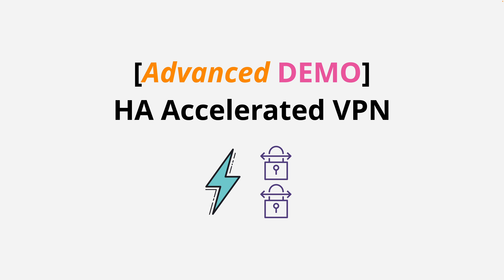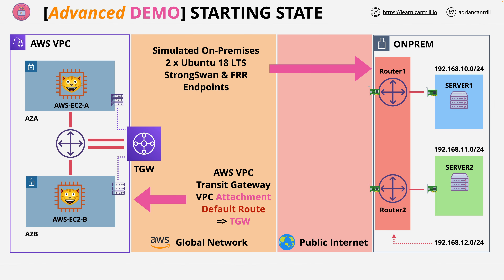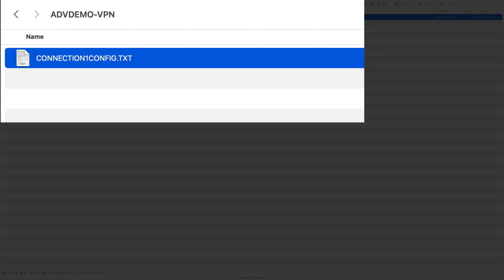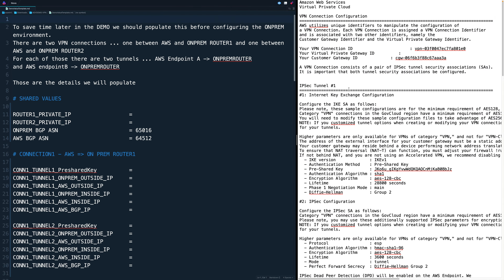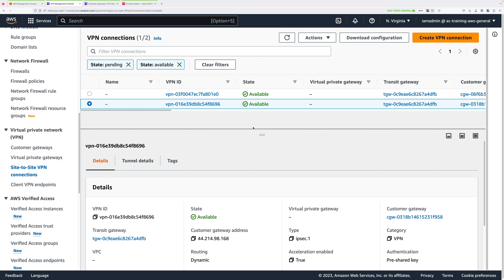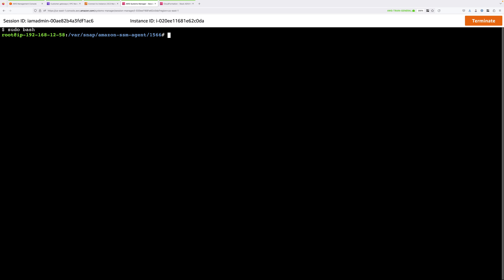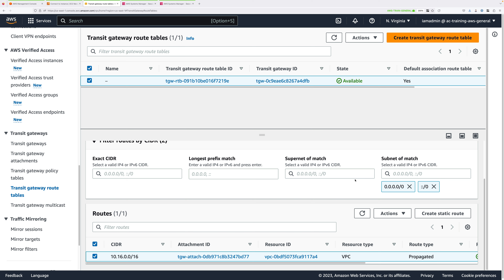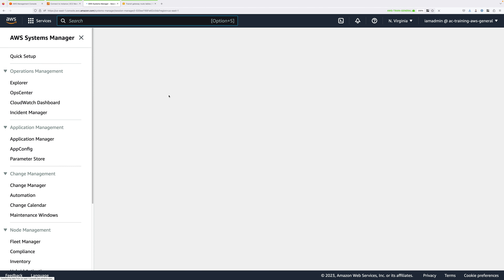Mini Project - Create a Highly Available BGP IPSEC VPN between AWS and Simulated On-premises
00:00 STAGE1 - Overview, Infrastructure Creation, Customer Gateways
10:06 STAGE2 - AWS Side VPN Creation, config value extraction
34:40 STAGE3 - On-premises side IPSEC Configuration
55:37 STAGE4 - On-premises side BGP Configuration & Testing
01:16:32 STAGE5 - Cleanup

In this MINI PROJECT you are going to create a hybrid architecture. You will create a Dynamic, Highly-Available, Accelerated, Site-to-Site VPN between an AWS location and simulated on-premises environment.

In this STAGE you will create the initial environment (AWS and ONPREMISES) and setup customer gateway objects.